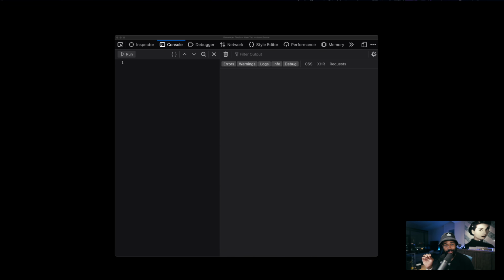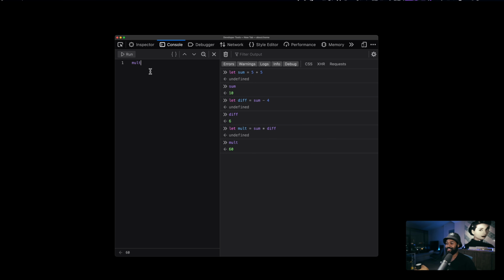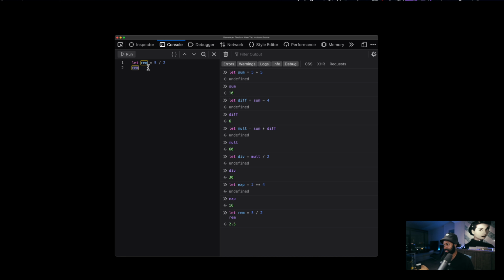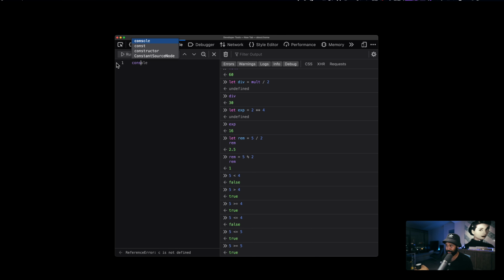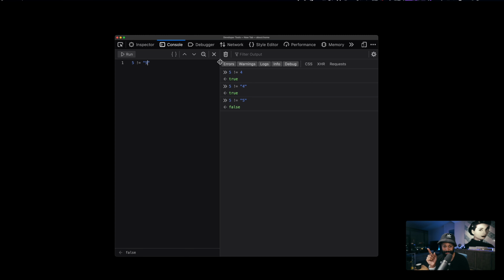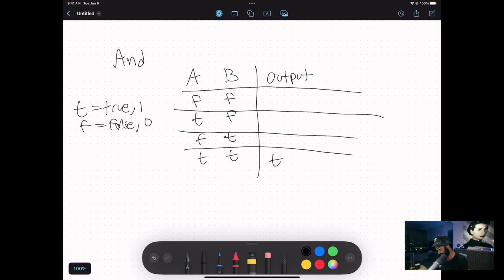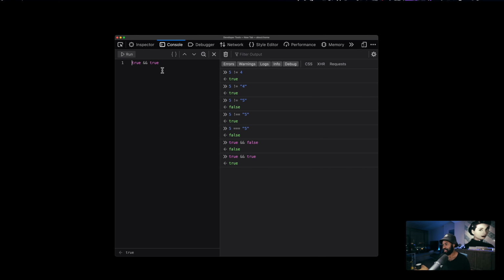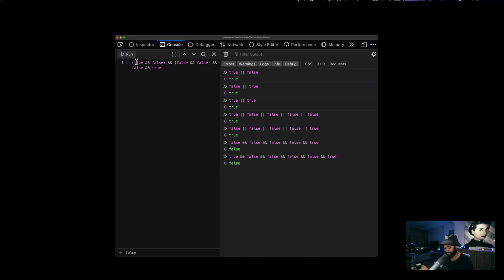JavaScript Tutorial For Beginners: Operators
Welcome to my beginner's guide to Javascript!

In this video, I'll explain everything you need to know about the essential JavaScript operators – Arithmetic, Relational, Equality, Logical, Unary & Binary. I'll demonstrate how to perform basic math, compare values, and evaluate logical expressions. I'll also explain the concept of Truth Tables and how to use them. By the end of this video, you'll have a solid understanding of how to program with JavaScript and be one step closer to becoming a proficient JavasScript programmer.